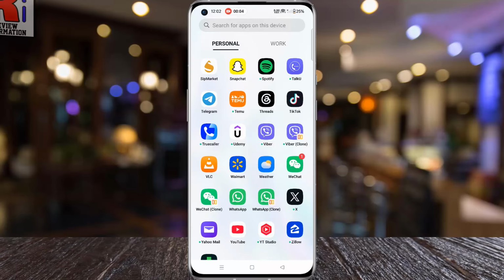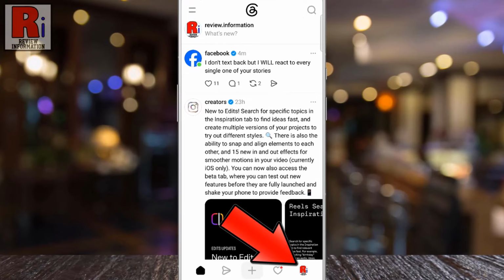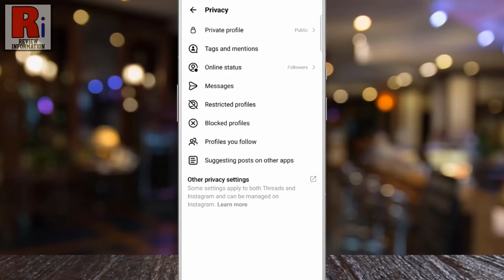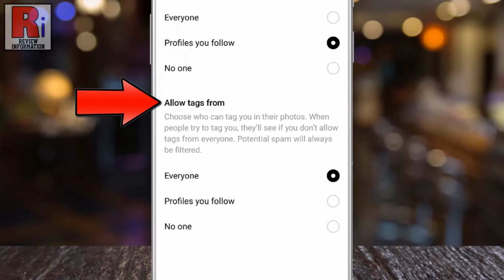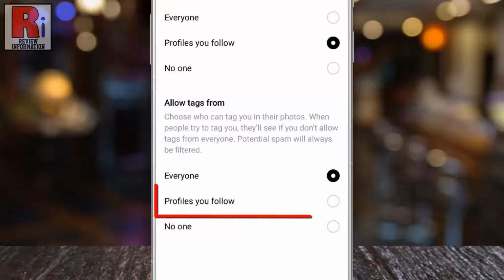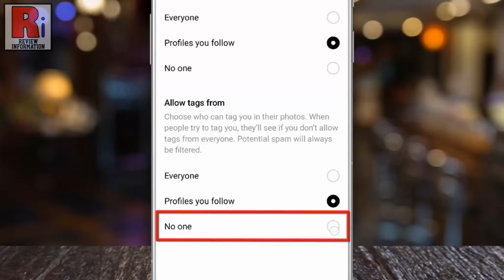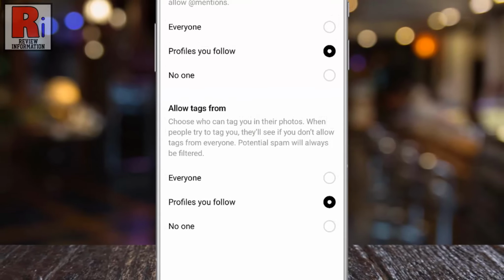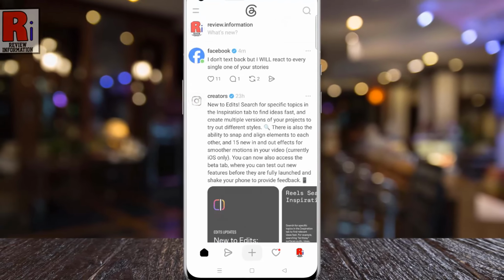How to Choose Who Can Tag You in Photos and Posts on Threads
Want to control who can tag you in photos and posts on Threads? In this step-by-step tutorial, I’ll show you exactly how to change your tag settings in the Threads so you can protect your privacy and avoid unwanted mentions.

This 2026 guide is perfect if you want more control over your account and decide who can interact with your profile.

In this video you will learn:

* How to open Threads settings
* Where to find Privacy options
* How to manage Mentions and tags
* How to choose who can tag you (Everyone, People you follow, or No one)
* How to improve your account privacy in seconds

Whether you're a beginner or daily Threads user, this quick tutorial will help you take full control of your tagging settings.

Controlling who can tag you helps you:

* Avoid spam and unwanted mentions
* Improve account privacy
* Keep your profile clean and professional
* Control your online visibility